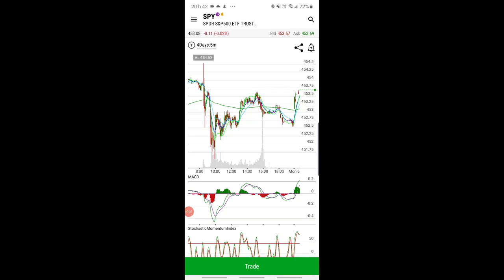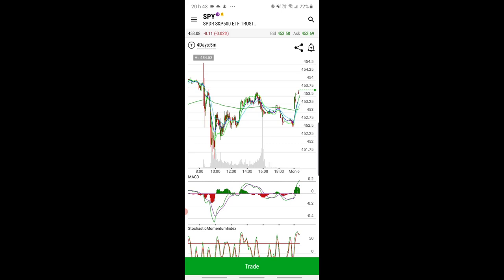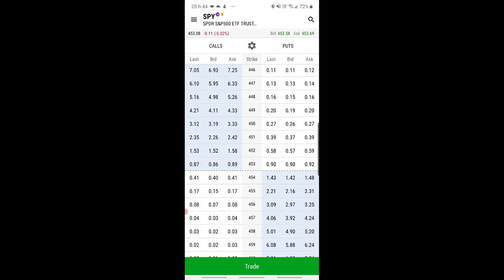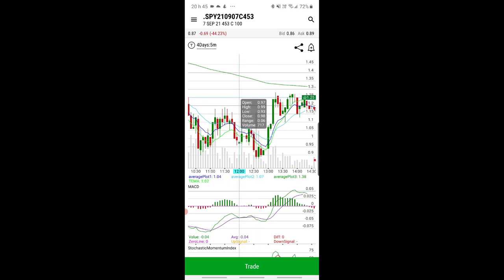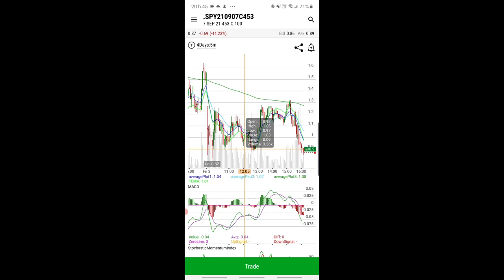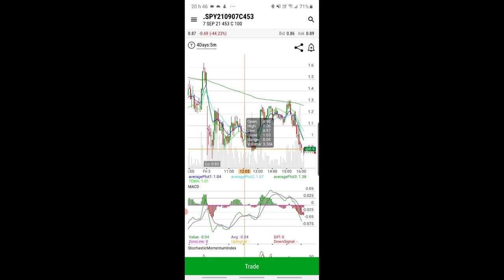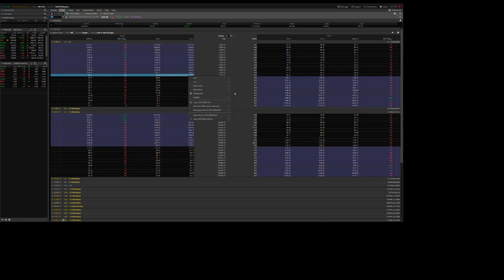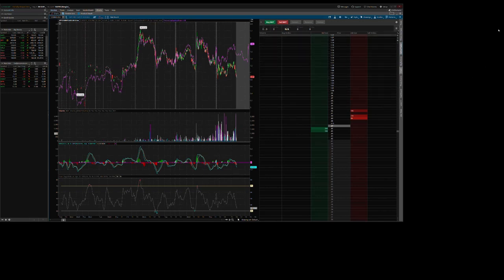Finding volume on options charts